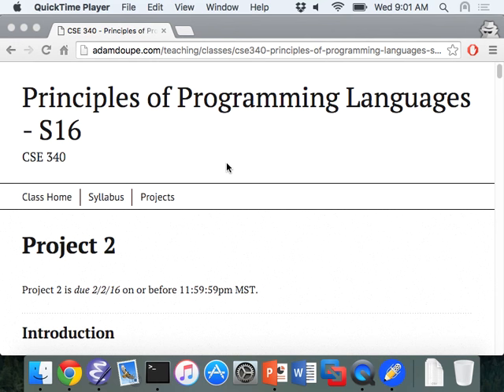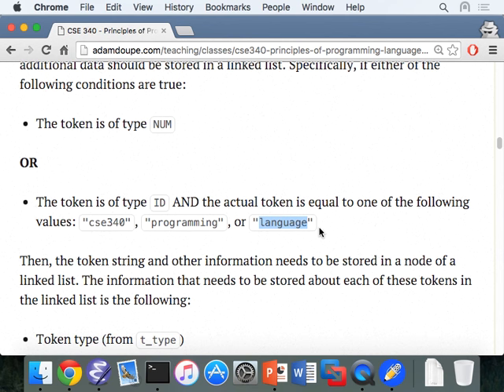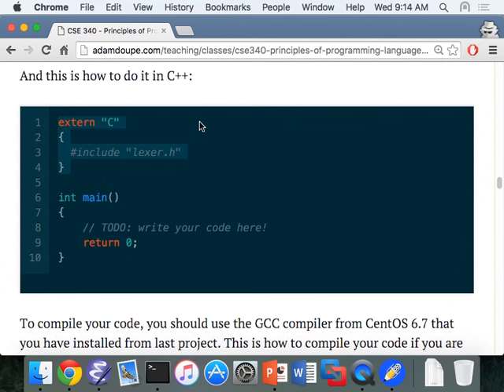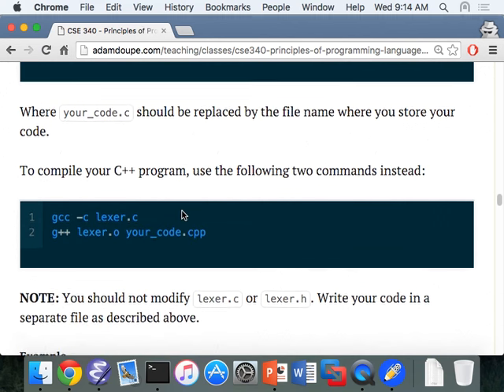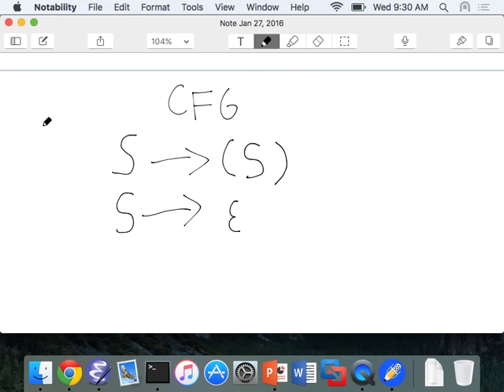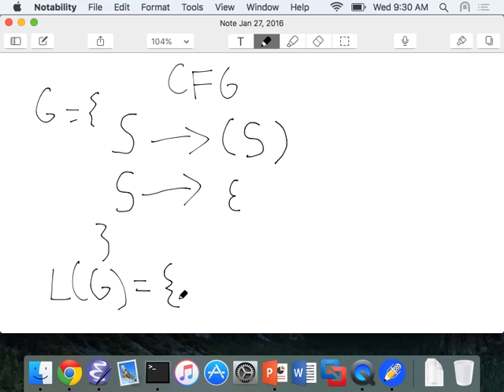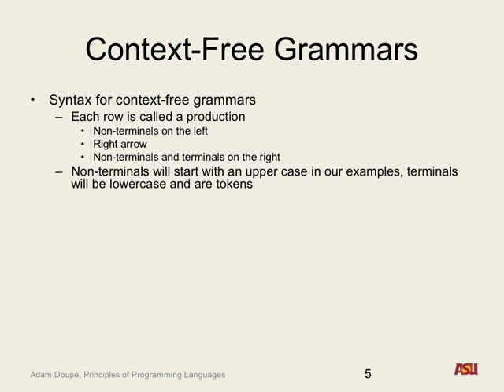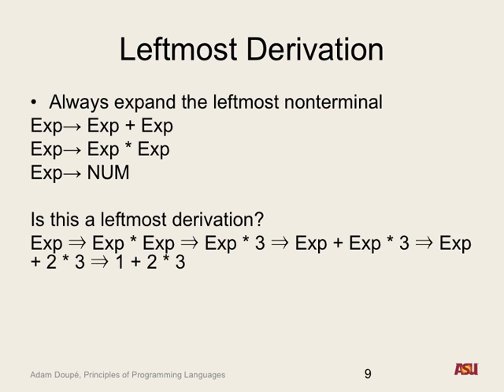CSE 340 S16: 1-27-16 "Syntax Analysis pt. 2"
Recorded lecture for CSE 340 S16 on 1/27/16. We discussed the second programming project and syntax analysis, and introduced context free grammars, leftmost derivations, and rightmost derivations.